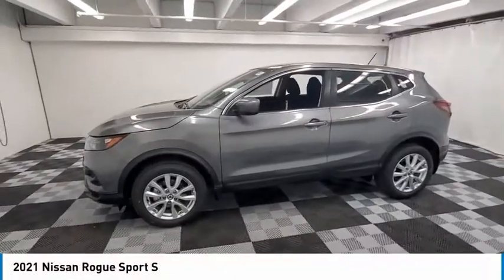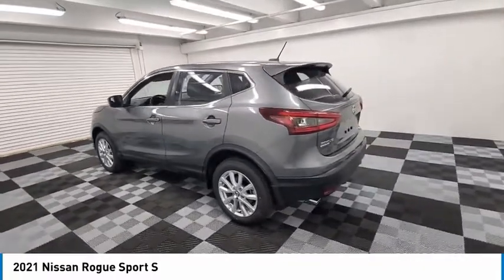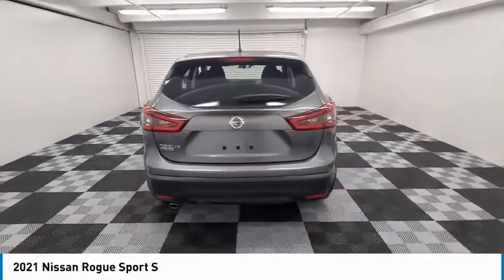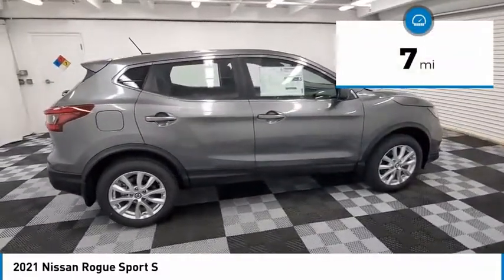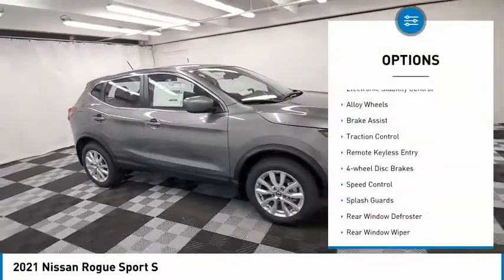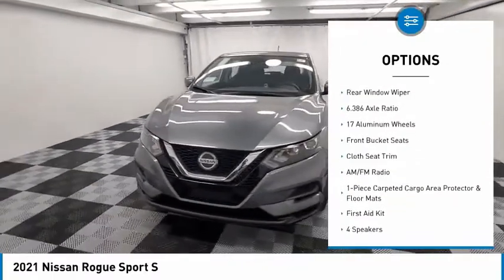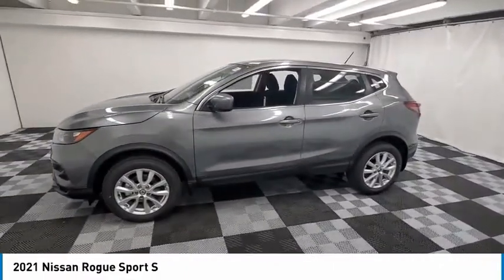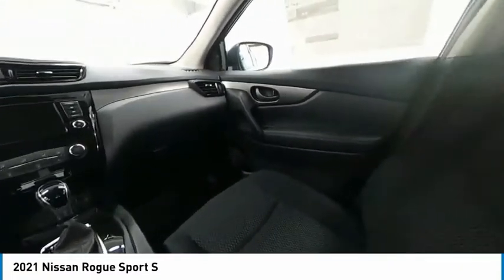2021 Nissan Rogue Sport available in davie pompano miami fl MW566374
2021 Nissan Rogue Sport Available in Davie, Pompano, Fort Lauderdale, Miami FL
JN1BJ1AV3MW566374 MW566374 Nissan Rogue Sport -- Coral Springs AutoMall is your TOP Destination for ALL Honda, Nissan, Kia and Buick GMC vehicles in Weston, Coral Springs, Davie, Pompano, Fort Lauderdale, Oakland Park, Lighthouse Point, Fort Lauderdale and North Miami Beach.
2021 Nissan Rogue Sport S

9400 W Atlantic Blvd.

Coral Springs Auto Mall is pleased to offer this Beautiful 2021 Nissan Rogue Sport. This S Rogue Sport is beautifully finished in Gun Metallic and complimented by Charcoal Cloth and this exceptional vehicle comes well equipped with and gives you an amazing driving experience along with impressive Fuel efficiency rating. 2021 Nissan Rogue Sport S 2.0L DOHC CVT with Xtronic FWDbrbr25/32 City/Highway MPGbrbrPriced below KBB Fair Purchase Price!brbrDealer Discount of $1,534 off MSRPbrbrCoral Springs Auto Mall is a family owned dealership that has served the South Florida community with quality new and used cars since 1985. During this time weve had the chance to grow and learn with our community and sharpen the skills of our staff to provide better customer service while saving you money. The sales, service, and finance specialists are more than knowledgeable and eager to provide you with top notch car buying experience. Coral Springs Auto Mall wants to set the bar a bit higher when it comes to taking care of our customers and their new, used, or certified pre-owned . Price includes: $2000 - Nissan Customer Cash - National. Exp. 06/01/2021